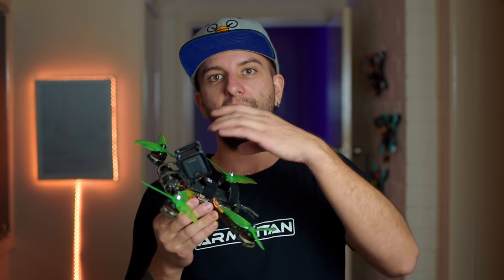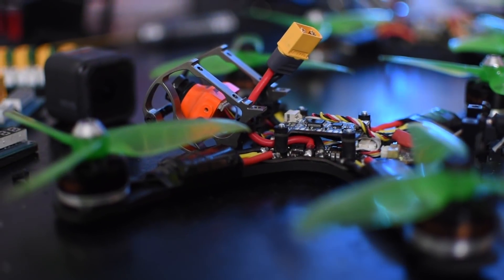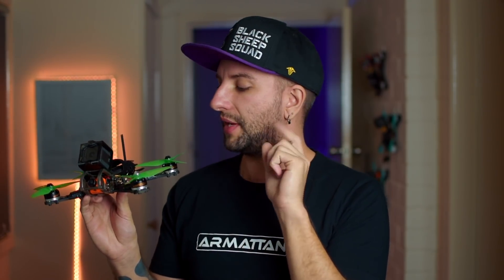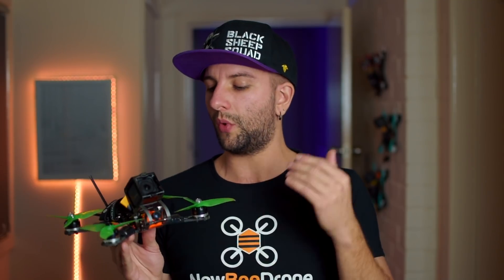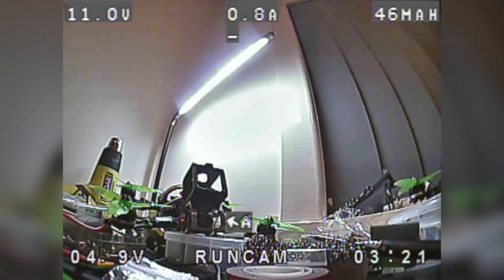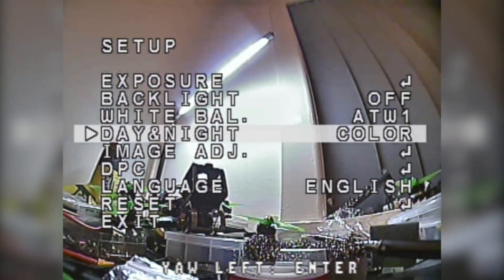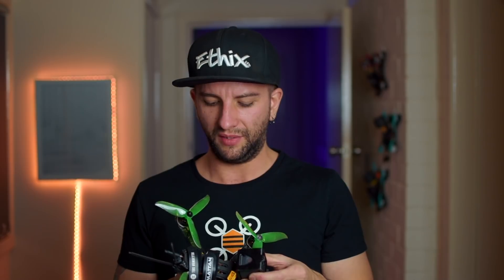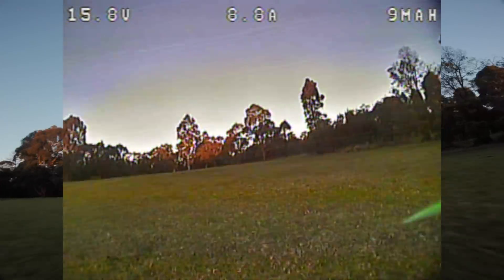ImpulseRC Wolf PDB on Armattan Rooster and Chameleon Ti (The unwanted Child)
In this video I show you how I mounted the Wolf PDB by ImpulseRC in my Armattan frame and present its main features.

Features list:
- Auto configuration
- GPS Support
- Driverless GUI
- Camera and VTx control
- Multilingual
- Clean power (6s capable)
- Microphone

They are very reactive in the issue section and can answer your questions

Soundtrack : Get Low - Smooth Hound Smith

Quads used in my videos :
Rooster frame by Armattan
Chameleon Ti frame by Armattan
Kiss FC:
KISS ESCs
X4R SB RX
Crossfire Rx Nano
Matek Systems PDB
Wolf PDB by ImpulseRC
TBS Unify Pro VTX
Dalprops Cyclone 5046
RUNCAM Swift 2
TBS Triumph Antenna
CNHL 4s 1300mAh 100C
CNHL 4s 1500mah 120C

Special Thanks to :
Armattan, TBS, CNHL and NewBeeDrone for supporting me.

Also used in my edits:

GoPro HERO5 SESSION
Gopro Hero 6 Black
Nikon D5500
Lens NIKKOR 35mm
Lens NIKKOR 50mm
iPhone 8

Audio
Rode VideoMic GO
Zoom h4n Pro
Movo LV-6 Pro Grade Omnidirectional and Cardioid XLR Lavalier Condenser Microphone Set